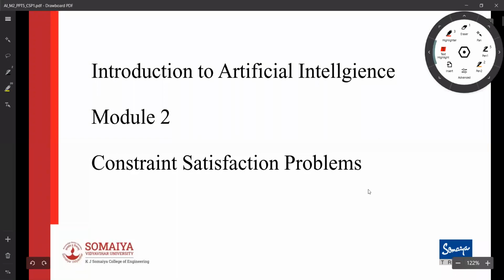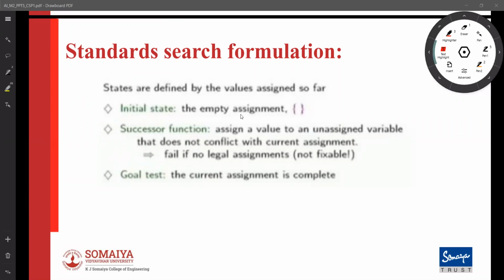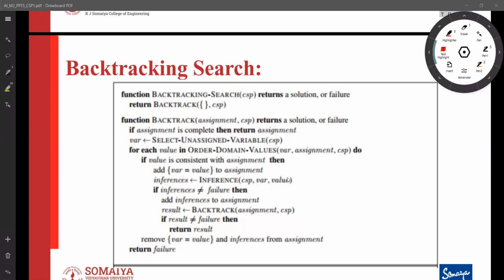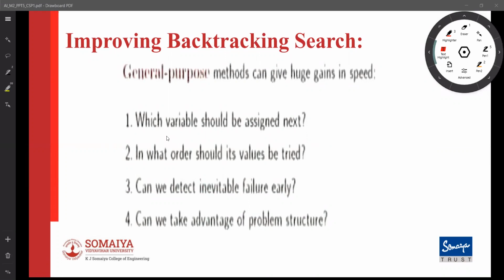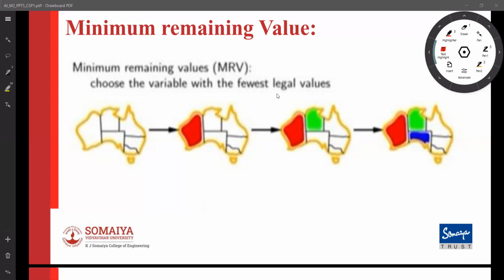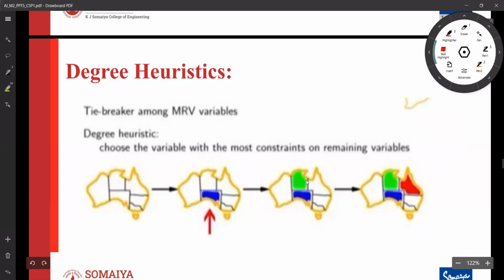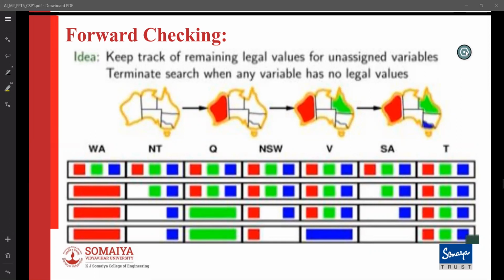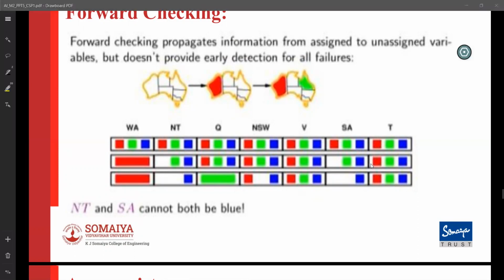Backtracking Search & Forward Checking | Constraint Satisfaction Problems | Artificial Intelligence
1) Standards search formulation
2) Backtracking Search
3) Improving Backtracking Search
4) Minimum remaining Value: Selecting Variable
5) Degree Heuristics: Selecting Variable
6) Least constraining value: Selecting Values
7) Forward Checking